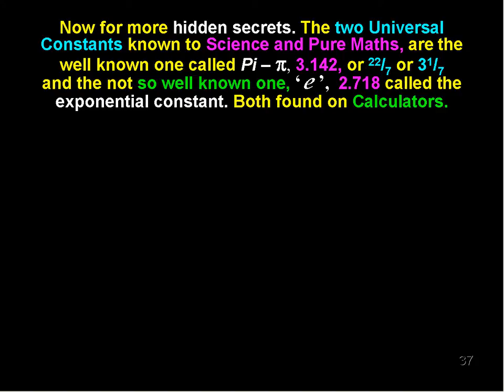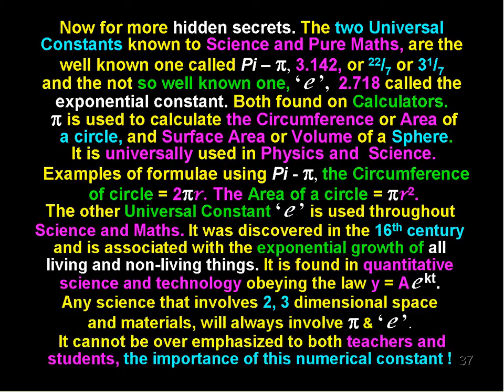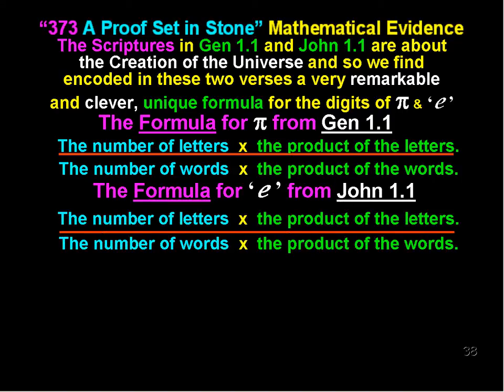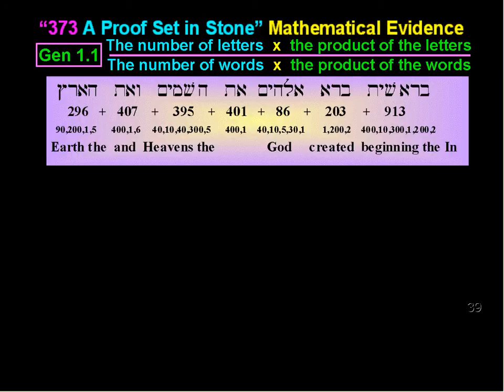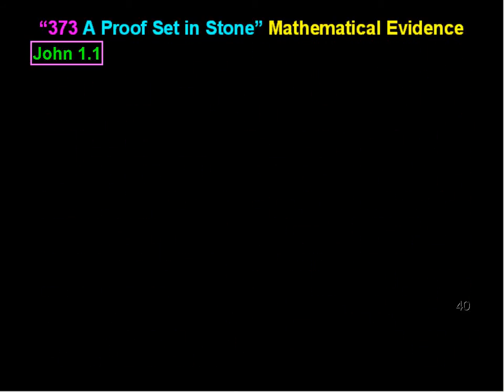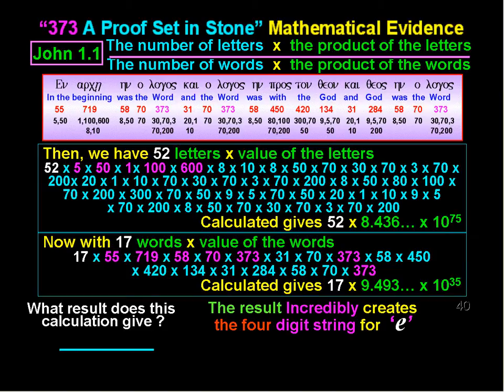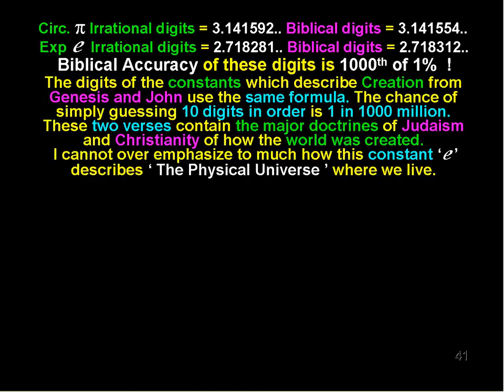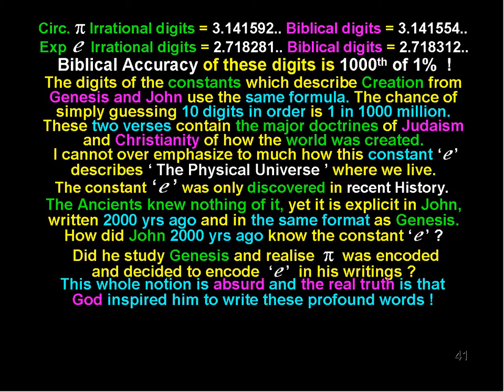Bible Numerics part 3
The two Universal constant Pi & 'e' derived from Genesis and John. signature of 37